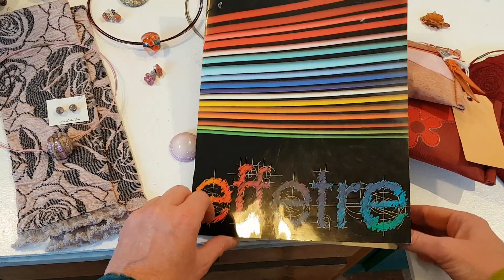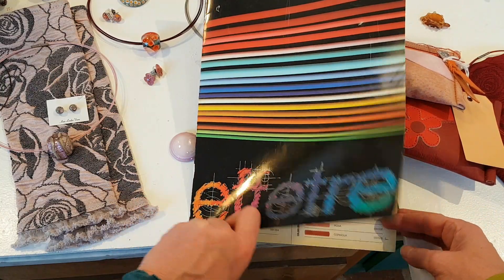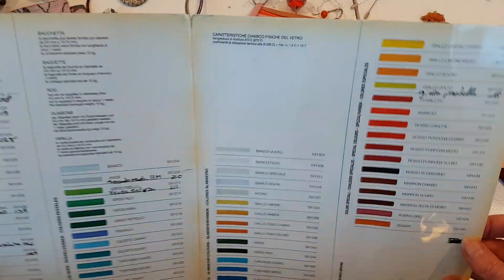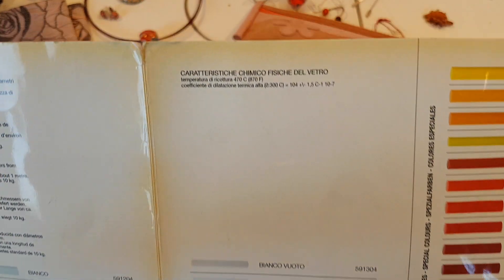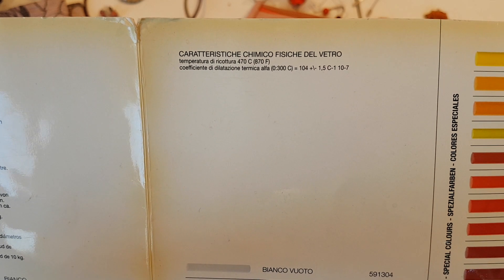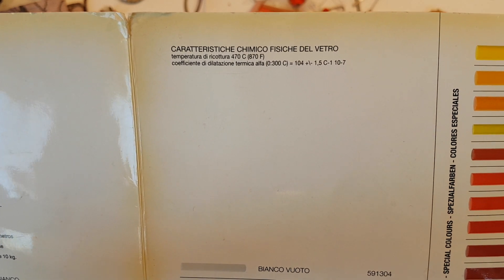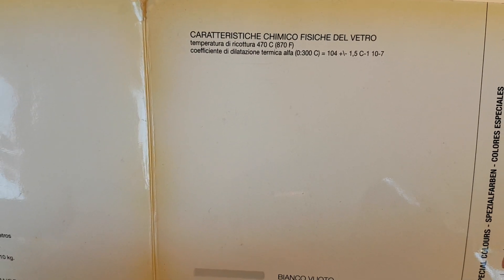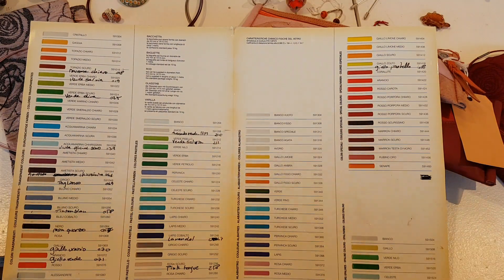[Glass] What is soft glass annealing temperature? Effetre vs Bullseye - Anne Londez Glass School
Discover what the actual annealing temperature of Effetre is... not what you think you know!

- My Etsy shop